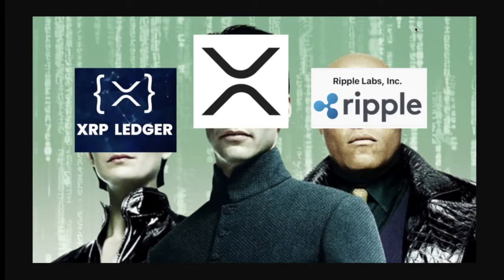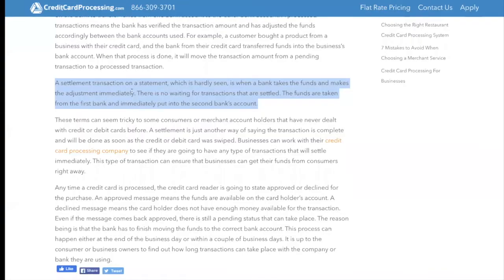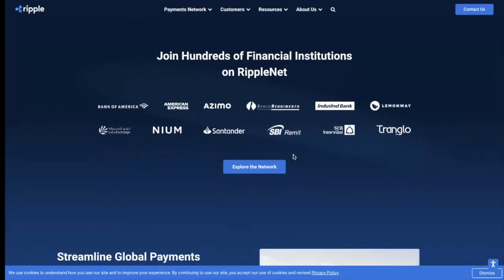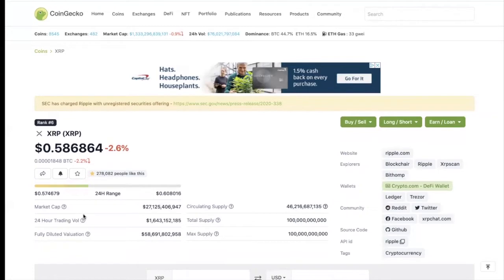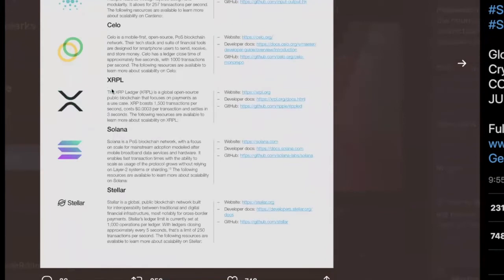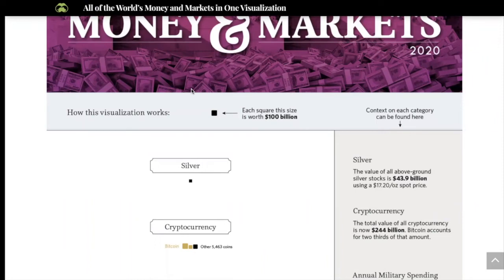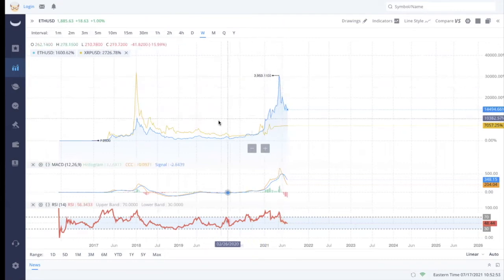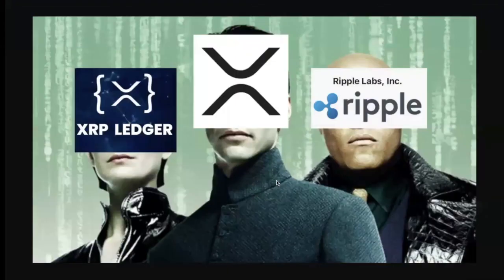XRP, XRPL, Ripple labs, and the trilogy to global adoption & $100+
We present the case, the Matrix theory of the Tool(XRP), the Ecosystem (XRPL), and the Company (Ripple Labs), to show the true power, scope, and purpose behind the combination of the 3 entities.

My personal prediction of $7 short term, and $100 long term could...or is happening?

Buckle your seat belts ladies and gentlemen... the trilogy to provide global liquidity to the worlds 7.9 billion population starts with a ripple and ends with a flood.